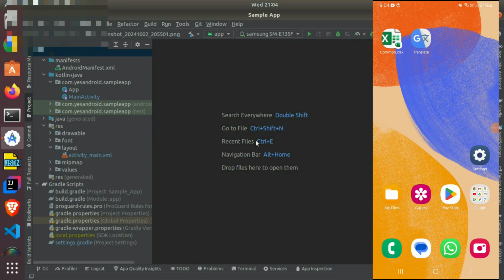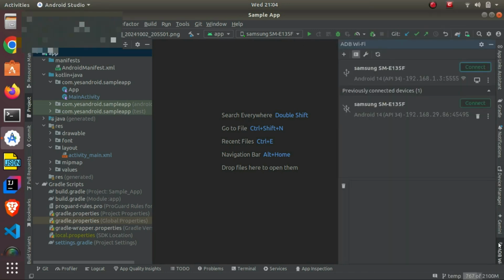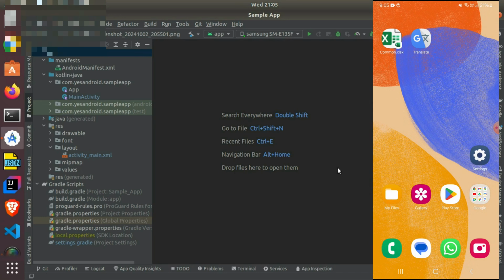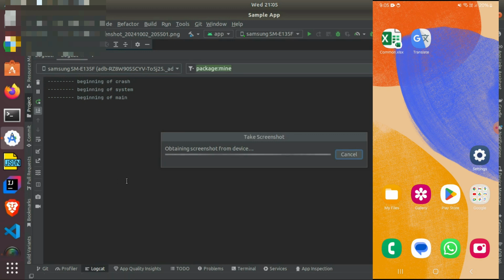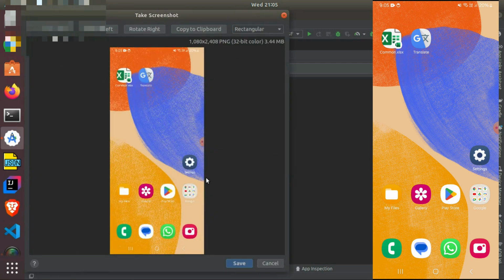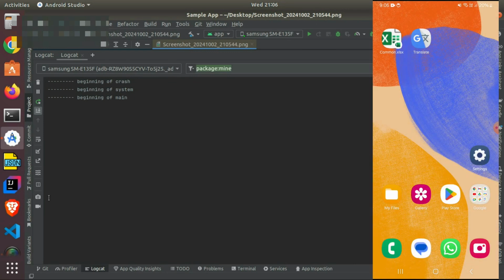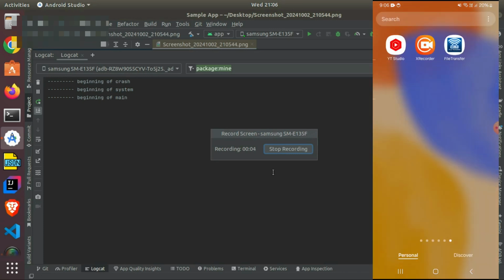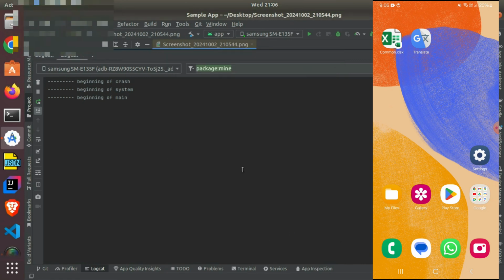Capture Screenshot & Record Screen from Android Studio Logcat | No Extra Tools Needed!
In this tutorial, learn how to take screenshots and record the screen of a connected Android device directly from Android Studio using Logcat — no external apps or ADB commands required!

📱 Works for all USB-connected Android phones via Android Studio.

📌 What you'll learn:

    How to take screenshots from Android Studio Logcat

    How to record the device screen directly from Android Studio

    Where to find saved screenshots and recordings

    Tips to avoid errors or issues in screen capture

⚙️ Works with Android Studio Electric Eel and above.